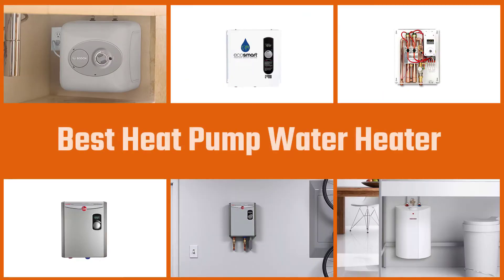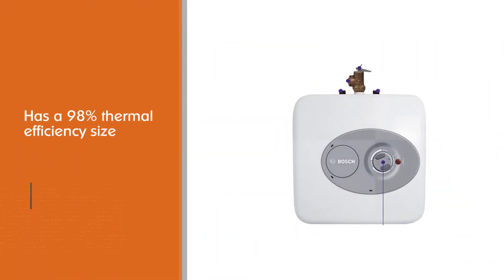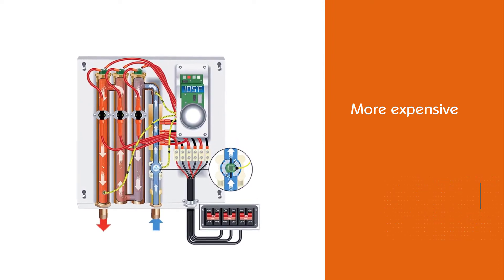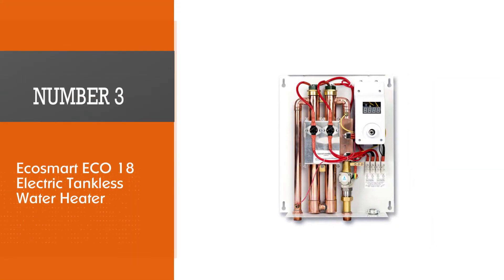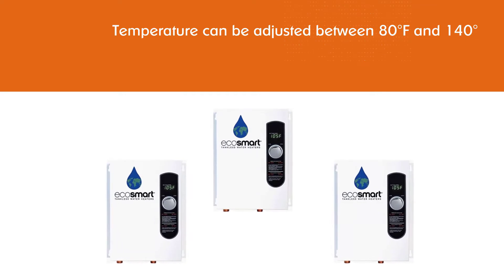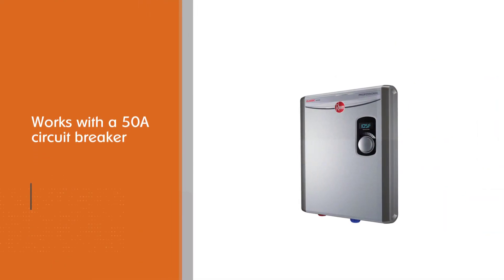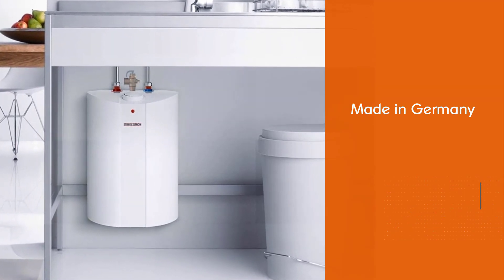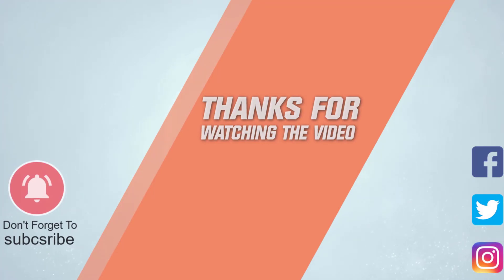Best Heat Pump Water Heaters for 2023 [Top 5 Review] | Battery Powered Heaters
Top 5 best heat pump water heaters are here-
☑1. Bosch Electric Mini-Tank Water Heater
☑2. EcoSmart ECO 27 Electric Tankless Water Heater
☑3. Ecosmart ECO 18 Electric Tankless Water Heater
☑4. Rheem RTEX-18 18kW Electric Tankless Water Heater
☑5. Stiebel Eltron 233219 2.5 Mini-Tank Electric Water Heater

🕒Timestamps🕕
0:07- Introduction
0:18-  Bosch Electric Mini-Tank Water Heater
1:01 - EcoSmart ECO 27 Electric Tankless Water Heater
1:43 - Ecosmart ECO 18 Electric Tankless Water Heater
2:25 - Rheem RTEX-18 18kW Electric Tankless Water Heater
3:08 - Stiebel Eltron 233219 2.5 Mini-Tank Electric Water

✪ What is a heat pump water heater?
Heat Pump Hot Water Systems are an Australian invention that has been on the market since the 1980’s. Similar to how an air conditioner cools and distributes air, heat pump systems use the surrounding air in your home to heat your water supply. They reduce greenhouse emissions.